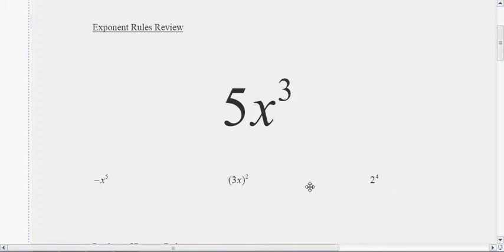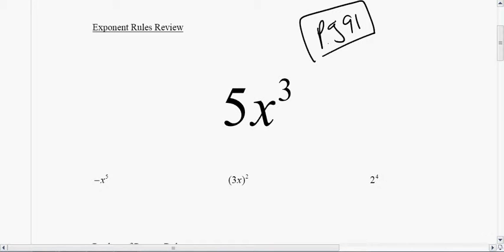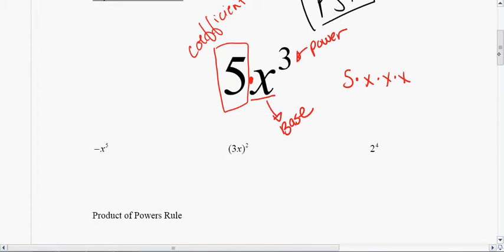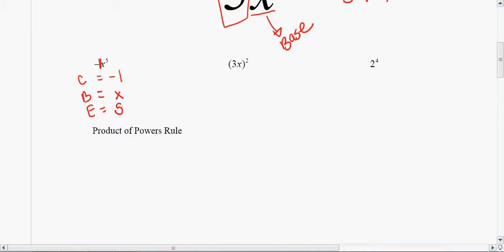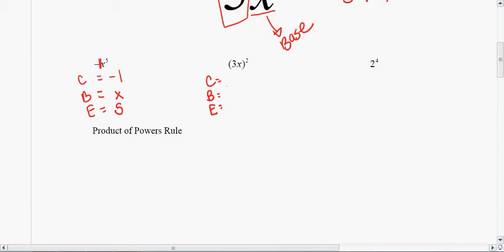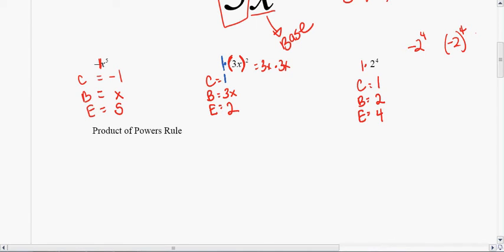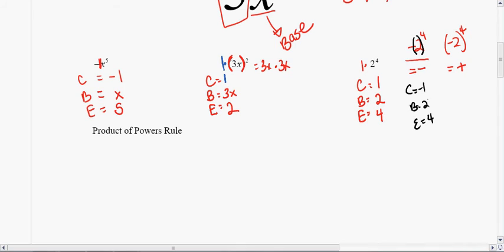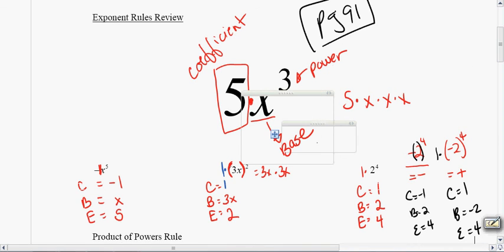Exponent Rules Review Part 1 Parts of a monomial